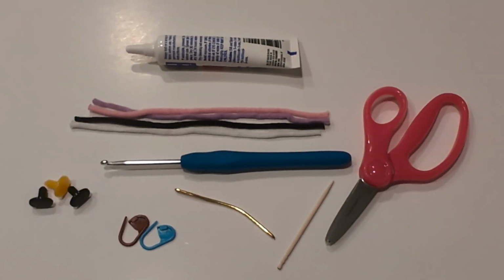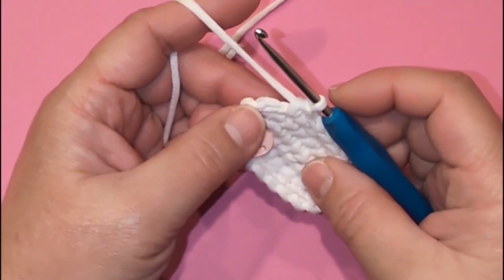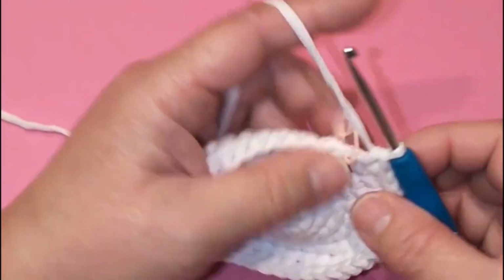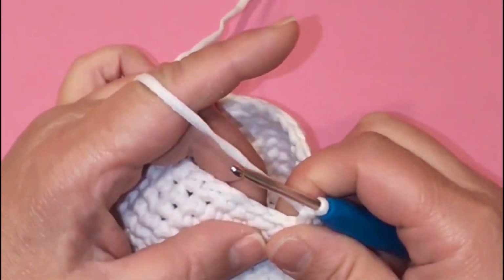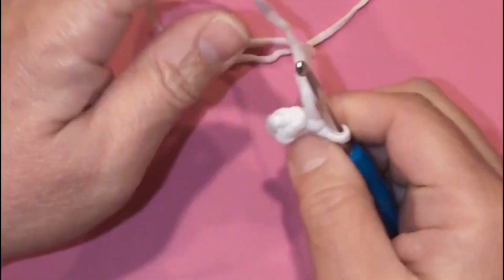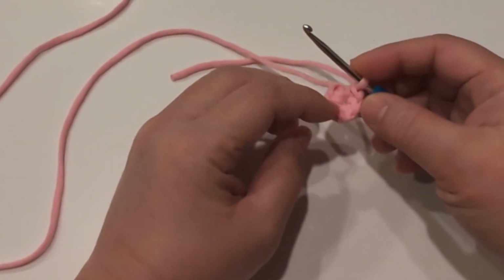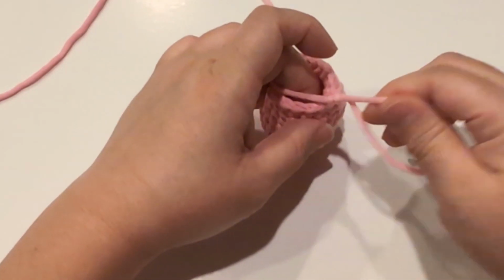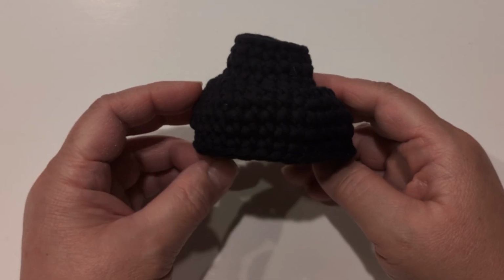Hello Kitty Crochet Tutorial Vampire Costume Amigurumi Part 2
This is Part 1 on how to crochet this Hello Kitty Vampire Amigurumi.
This tutorial gives step by step instructions on how to crochet the head and body.

I saw a picture of a gashapon vending machine with a Hello Kitty vampire figurine. Since it's likely I will never get it, I thought I would try to crochet it. of course it's not exact, but I thought it came out okay. It being close to Halloween, I thought I'd share it. But, it's not just for  Halloween, it can be for anytime because it's fun and cute. It would even be cute for Valentine's Day.

Amazon
Woobles Easy-Peasy yarn for beginners:
The Coal Shebang (black)
Eat, Pink, & be Merry (pink)
Happily Ever Lavender (purple)
Snow Place Like Home (white)

Other Options:
Mooaske 3-pack Beginner Yarn with hook (3x50g) total for all 3 is  164 yards (150g)